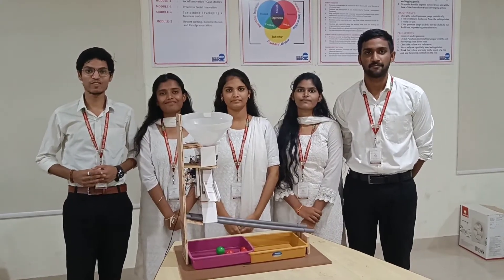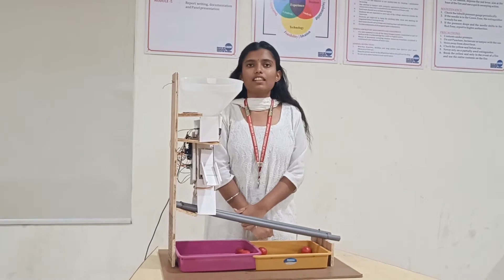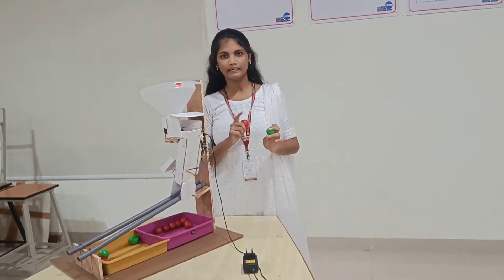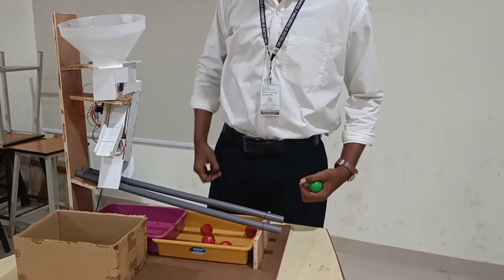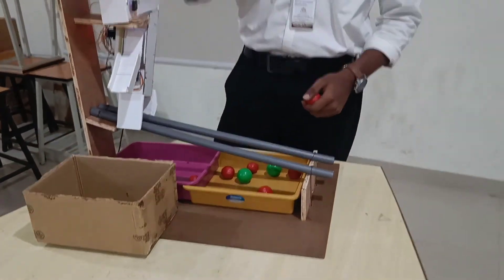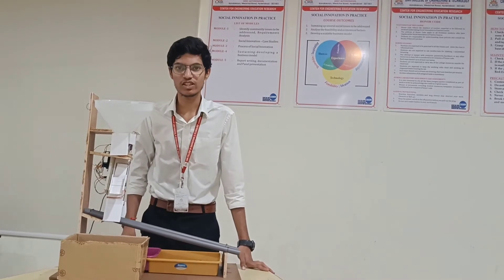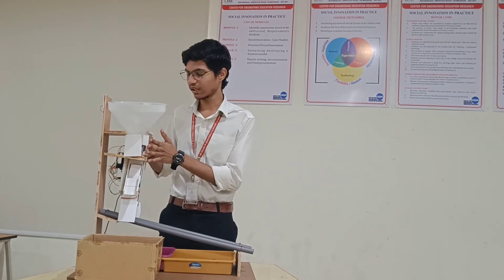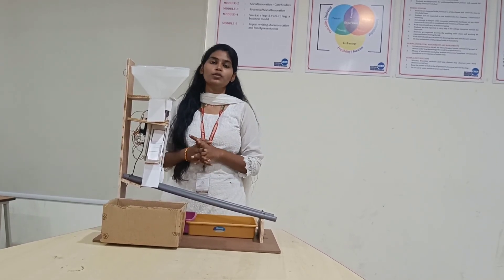SIZE BASED FRUITSORTING MACHINE|CMRCET CEER